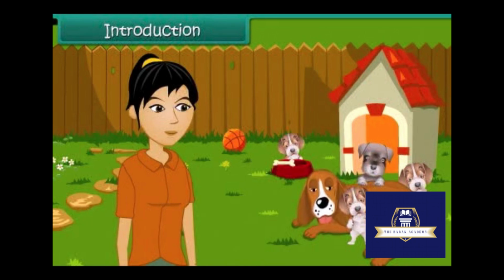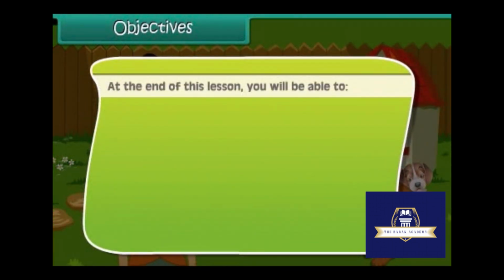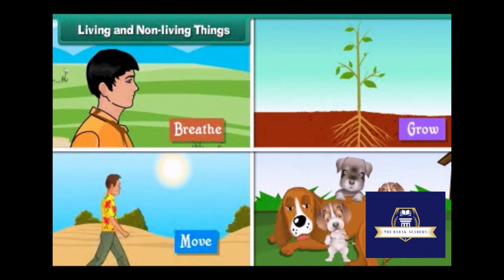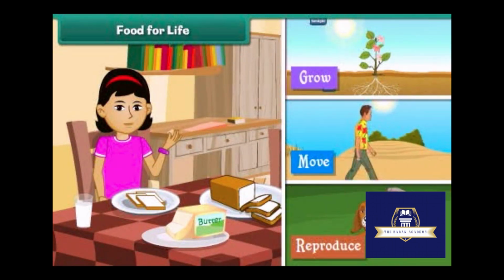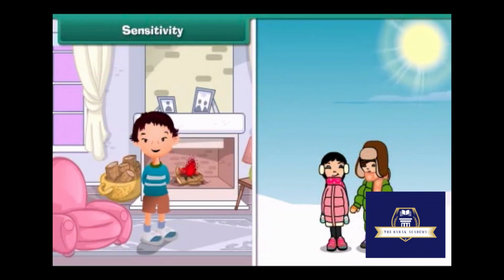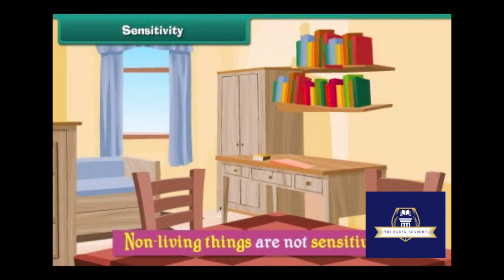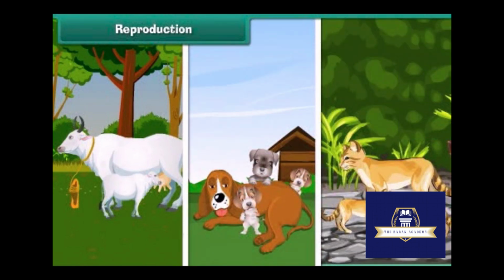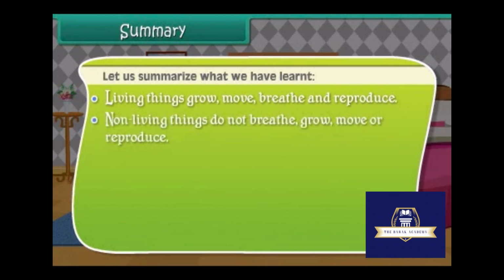Class 3 - EVS - Lesson 7 - Living And Non Living Things